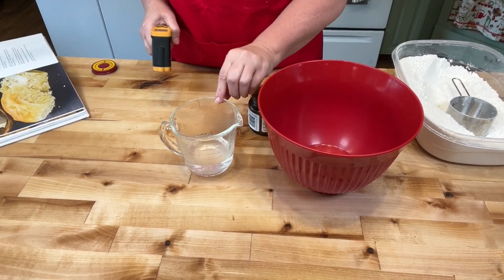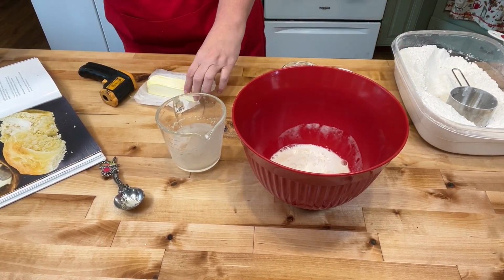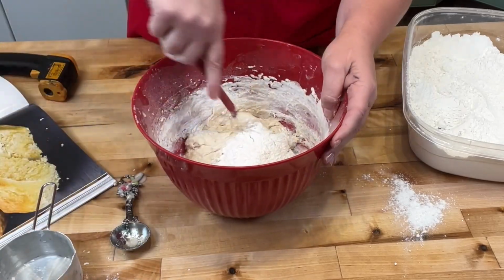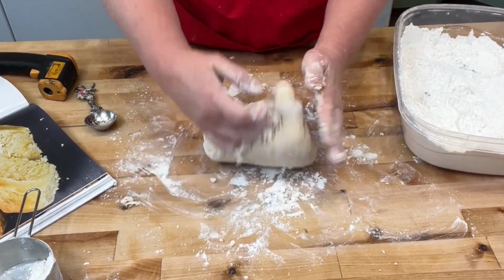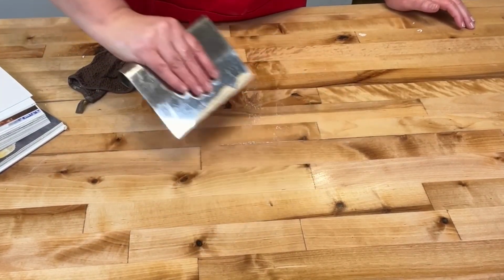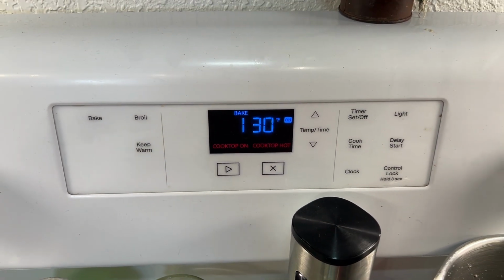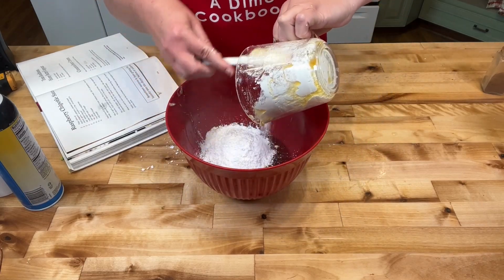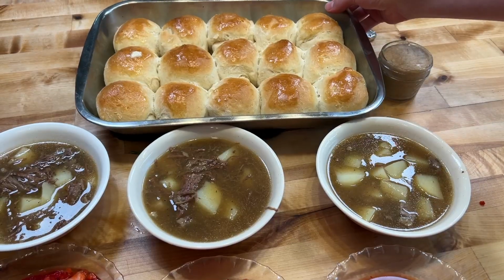My Husband Asks for These Every Day!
This is the very best homemade dinner rolls recipe and they’re fluffy and delicious! Do you want to learn how to make texas roadhouse rolls instead of spending a fortune on them at your local Texas Roadhouse?

1 Corinthians 6:9-10